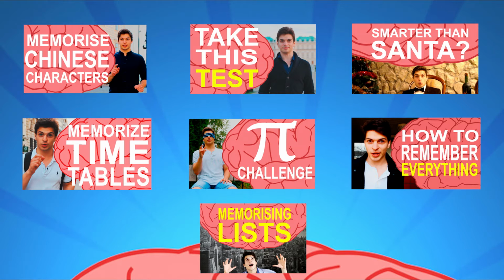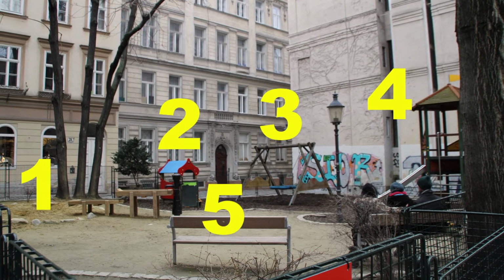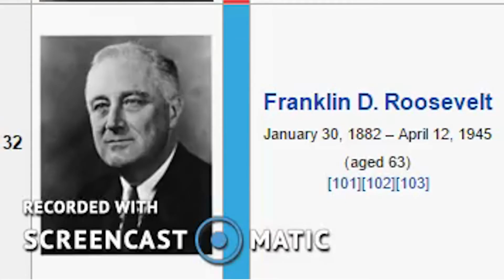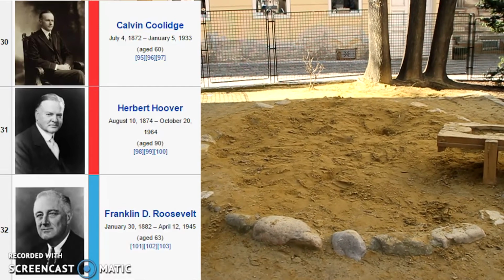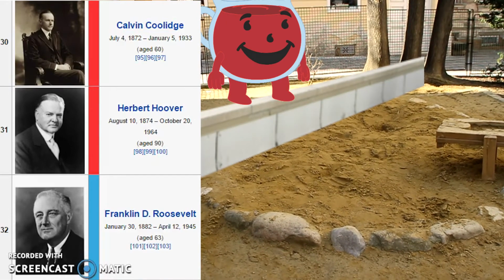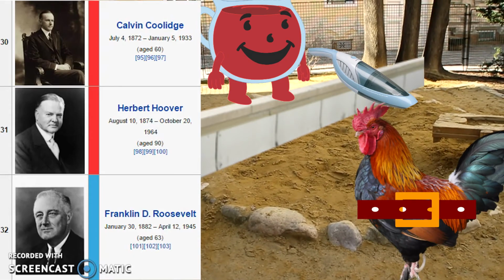Memorize the Presidents of US in 10 minutes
Ever wanted to memorize all of the 44 presidents of the United States? Would you like to memorize them in less than 10 minutes? Then definitely watch this video about improving your memory by using the most effective tip: Memory Palaces!

In this video, we're going to introduce you to the most effective learning method called Memory Palaces in order to memorize the last 15 presidents, which should give you a good idea on how to proceed with the rest. This method is also known as the Method of Loci, and is used by practically all memory champions.

So, which associations have you come up for the rest of the presidents? And which association will represent the NEXT president in 2016?

If you wish to improve your brain abilities and learn stuff fast and efficiently, be sure to join our Facebook group where you can pose any question, be it about learning a new language, memorizing names, faces, historical dates and so on:

Now, do you want to memorize languages, vocabulary, lists of names, countries, faces, historical dates etc.? Be sure to subscribe to our youtube channel as well as to other social sites, where we post cool stuff on fast learning: